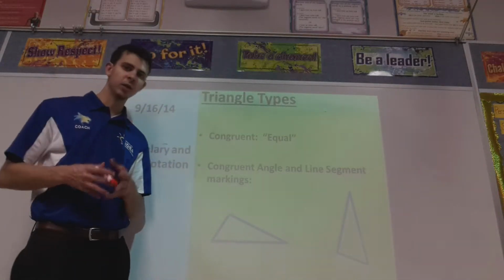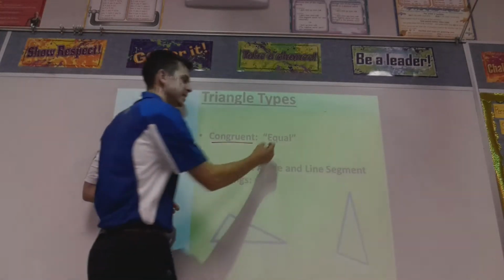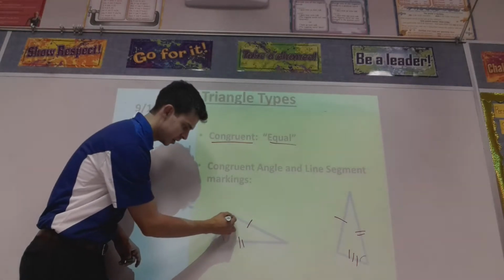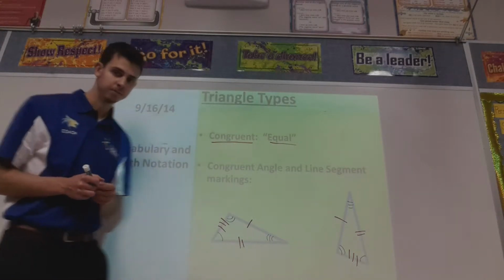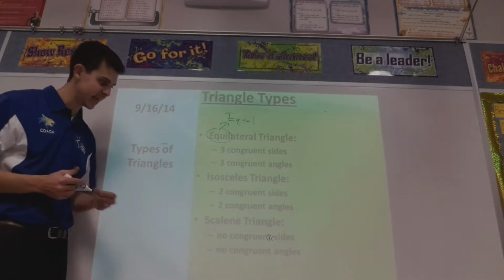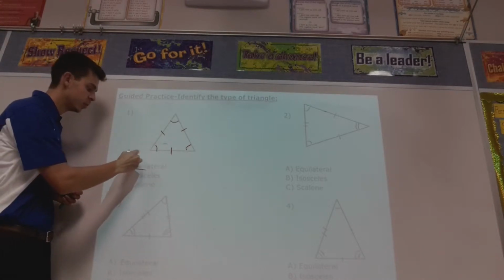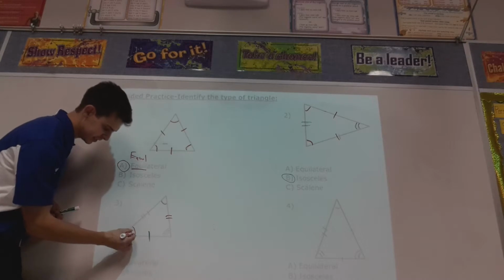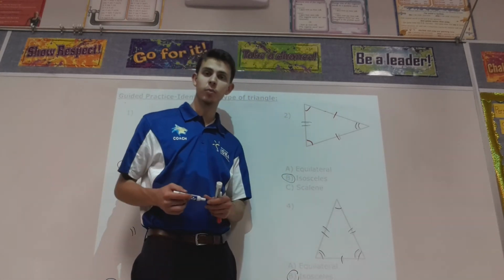Day 2 part 1